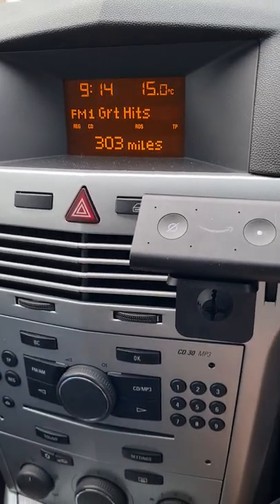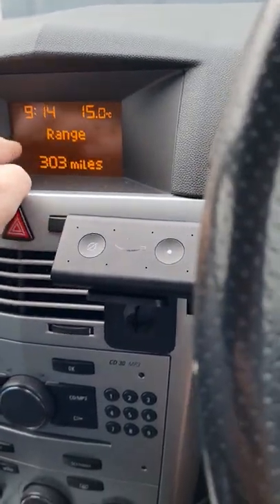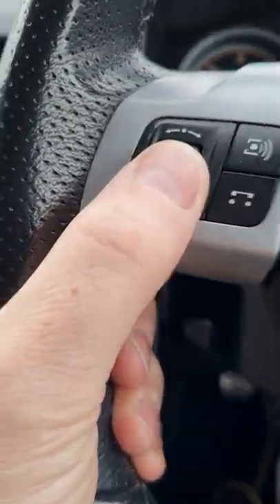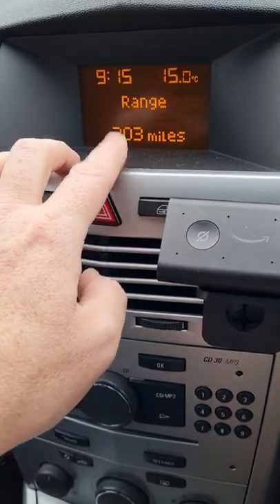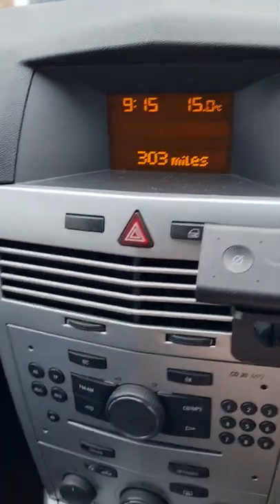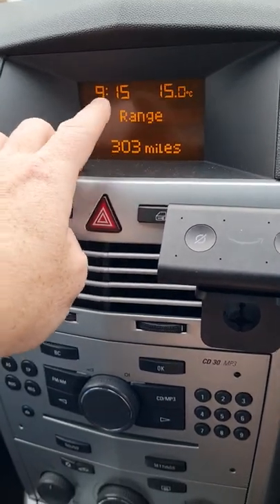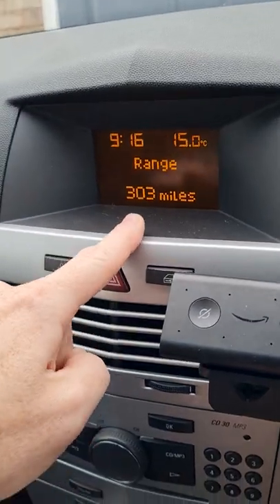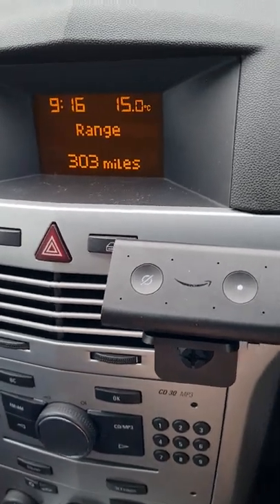Astra H mk5 (2004-2009) Range Refuel reset issue solved.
If you're unlucky enough to let your fuel level drop so low that the clock display shows the message range refuel with several exclamation marks you will know that after putting fuel back in it doesn't always reset and becomes annoying.